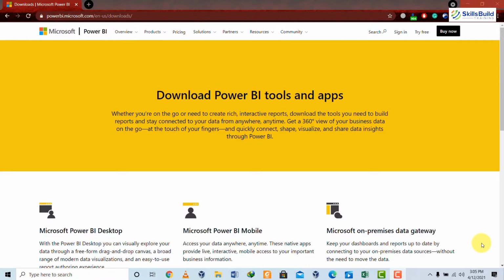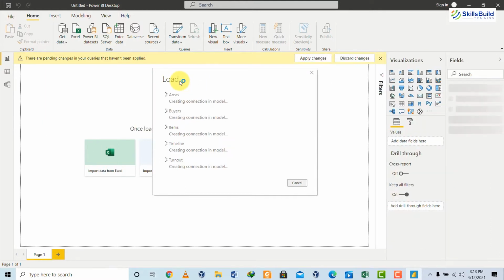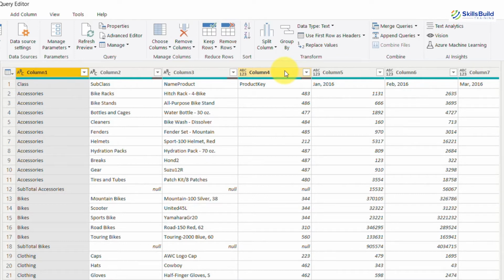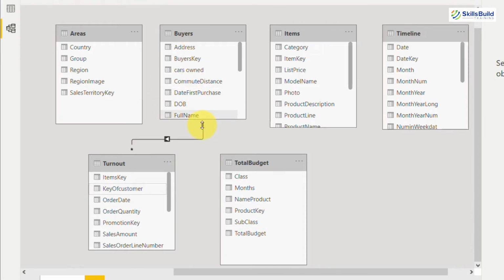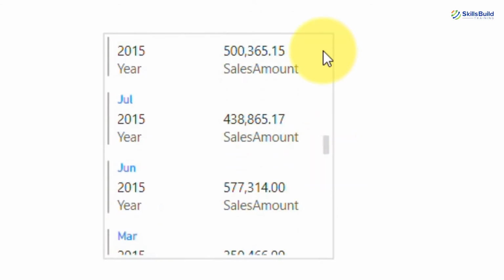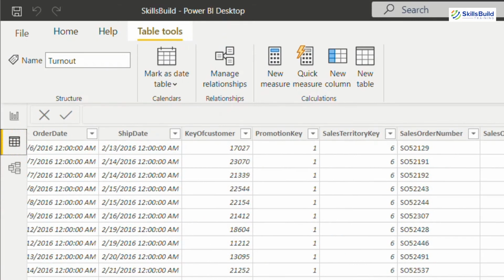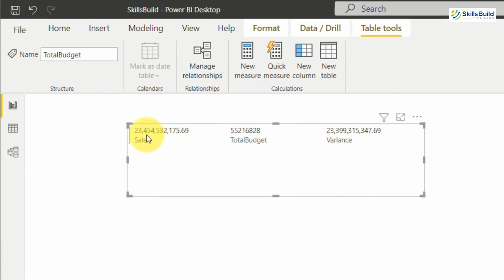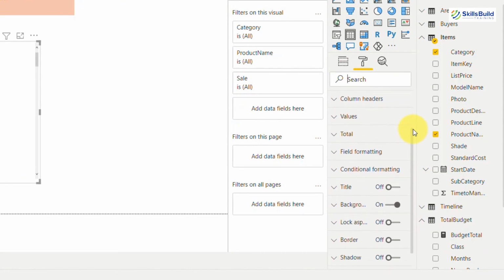Power BI Tutorial for Beginners 🔥 Desktop to Dashboard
This Power BI Tutorial takes you Step-by-Step showing you how to use Power BI Desktop.

Power BI can clean our data, and can convert that data into visualizations using different types of charts, graphs, and other visualization tools to create a Power BI Dashboard.

⏰Timestamps⏰

00:50 Introduction
01:47 Download and Installation
03:24 Power BI Interface Explanation
04:36 Import Data
10:02 Tables Explanation
18:01 Making Relations Between Tables
22:03 Creating Reports
35:35 Data Visualization